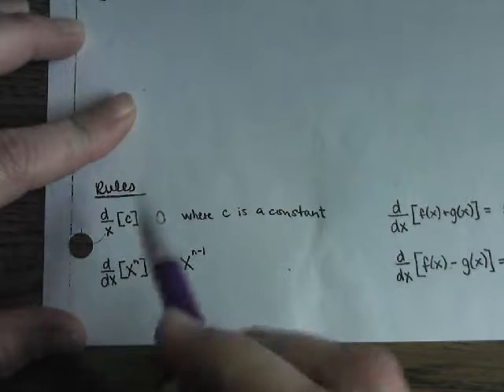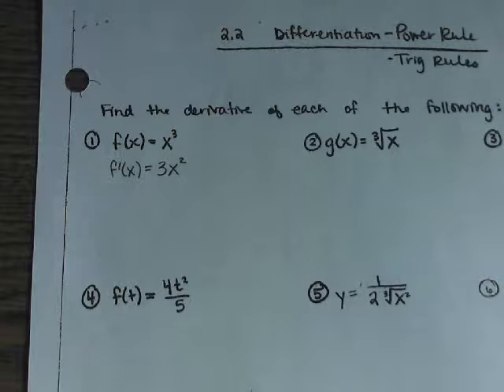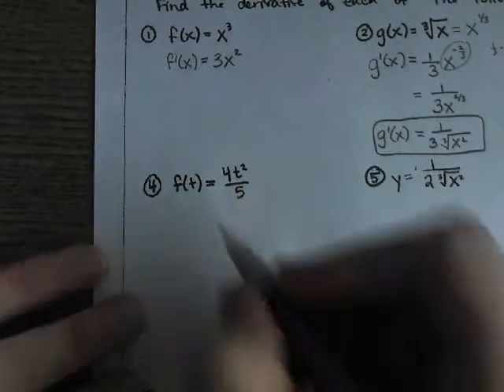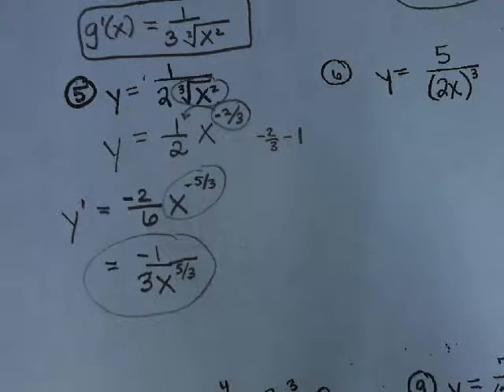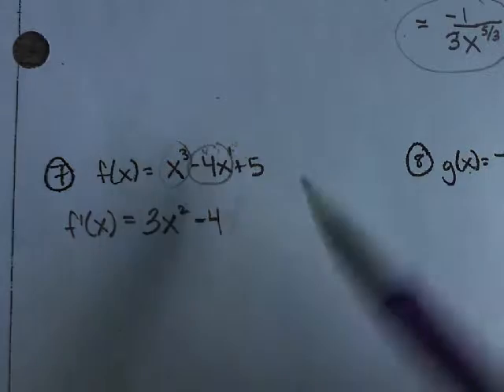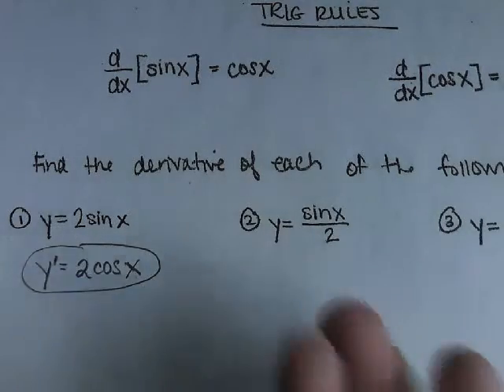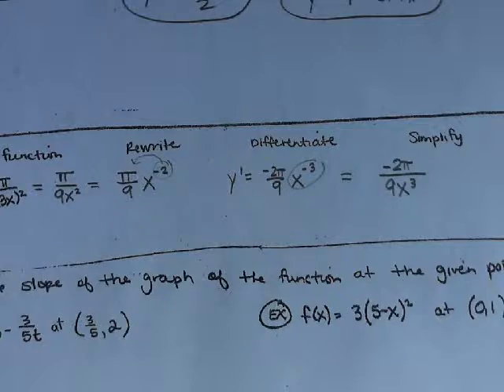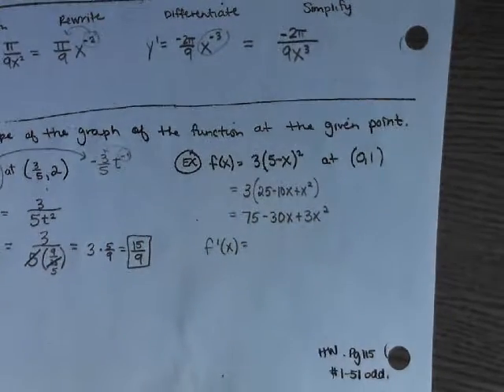4/3 Power Rule Video Notes